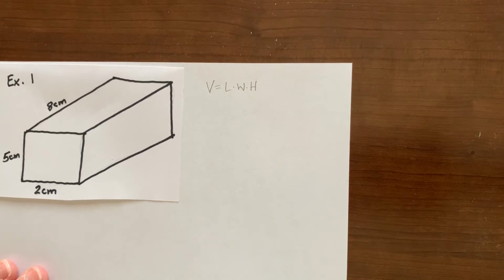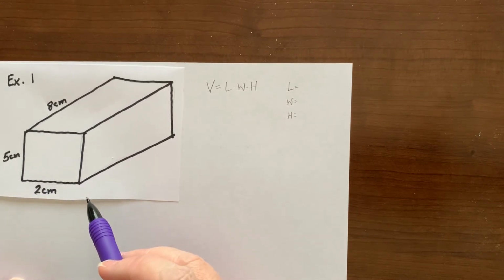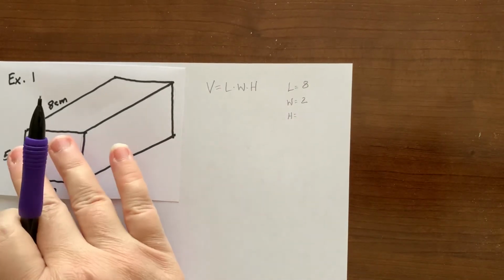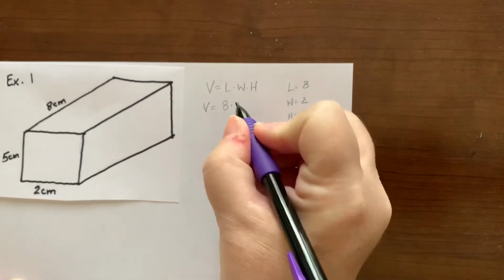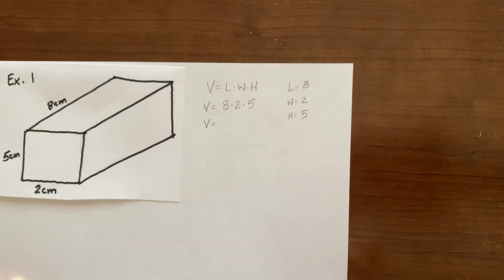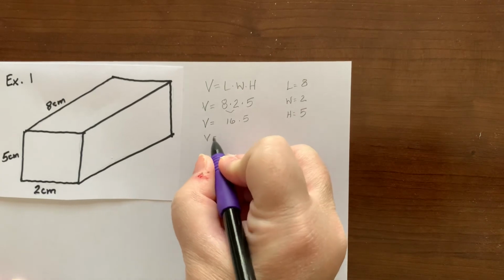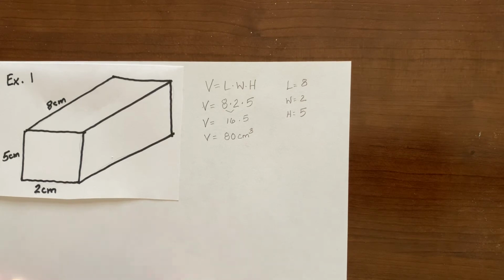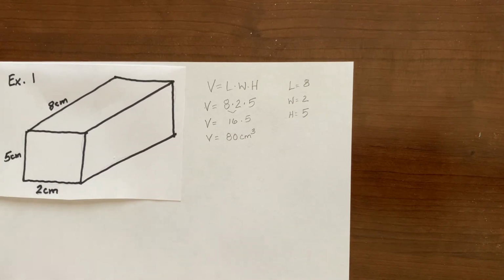Volume Example 1